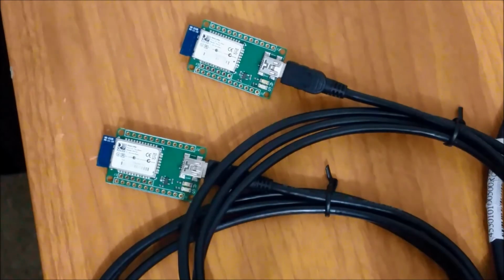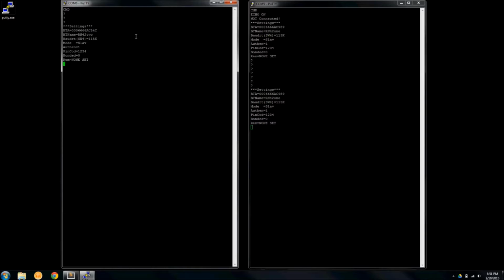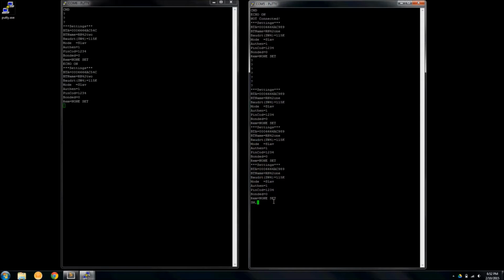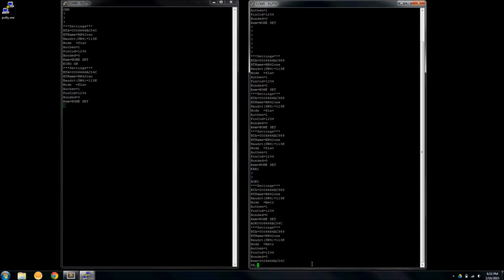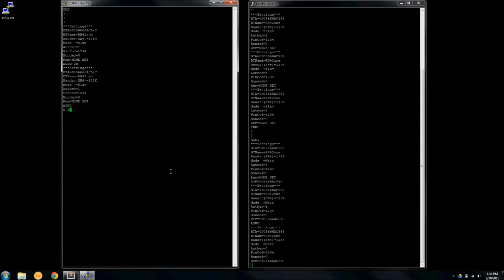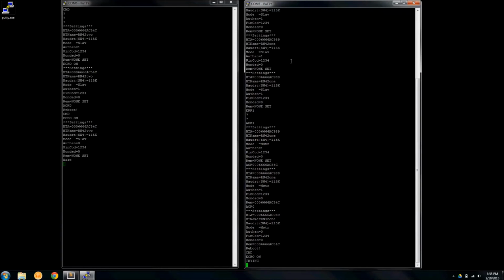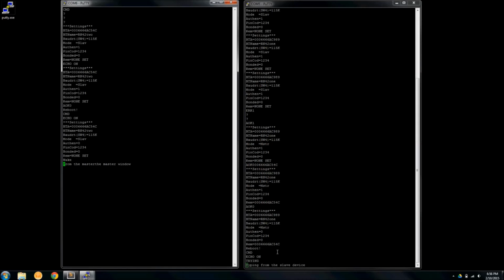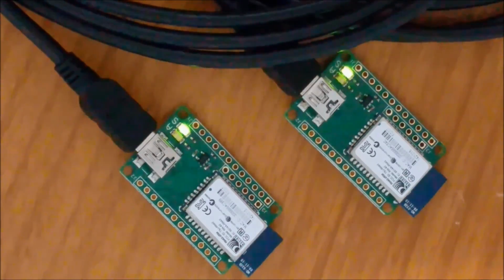Connect a pair of RN-42 modules together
Maybe I'm just an idiot but I couldn't get two RN-42s to connect to each other very easily; this procedure I made uses strictly the serial connection (no GPIO) so no matter your RN-42 application, this guide can help you.

I saw online that some people were also having problems with this, so I made this quick video to help some people out.

Here I am using the RN-42 evaluation kit, which features an FTDI chip to communicate to the RN-42 via UART.